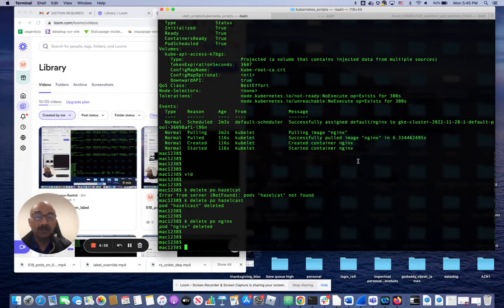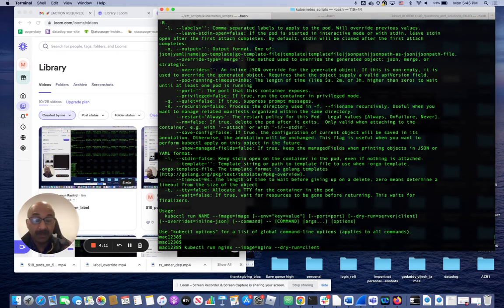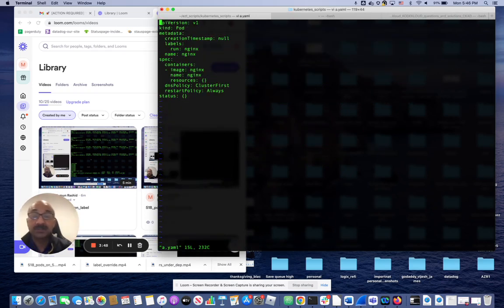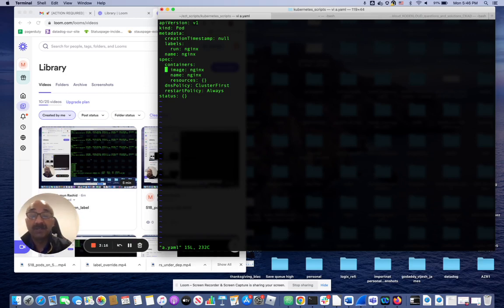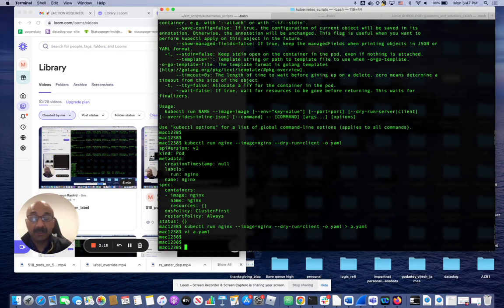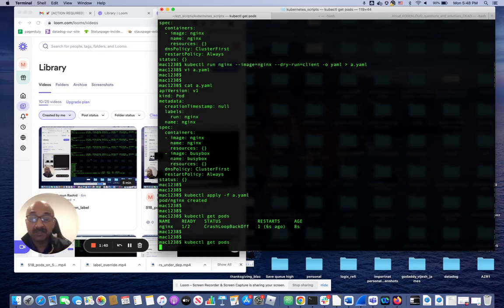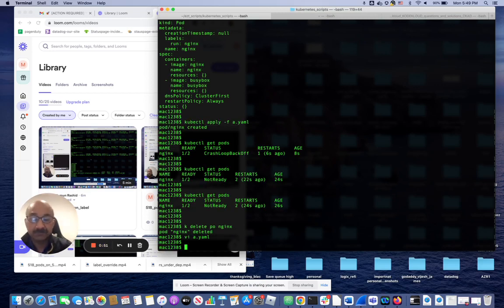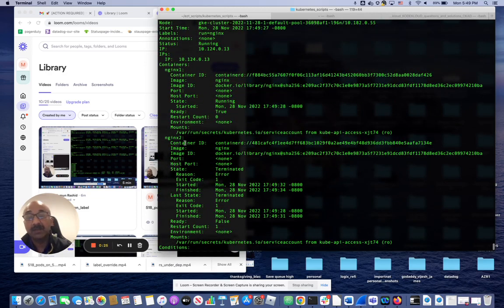CKAD Lab 22 (Certification) How to run a pod with 2 containers on a Kubernetes Cluster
YAML File:

apiVersion: v1
kind: Pod
metadata:
  creationTimestamp: null
  labels:
    run: nginx
  name: nginx
spec:
  containers:
  - image: nginx
    name: nginx1
    resources: {}
  - image: nginx
    name: nginx2
  dnsPolicy: ClusterFirst
  restartPolicy: Always
status: {}